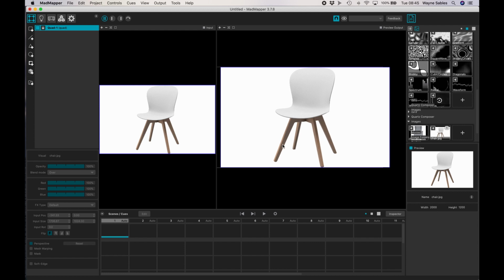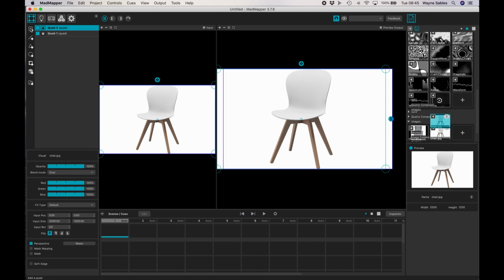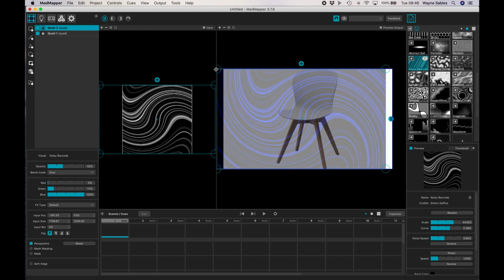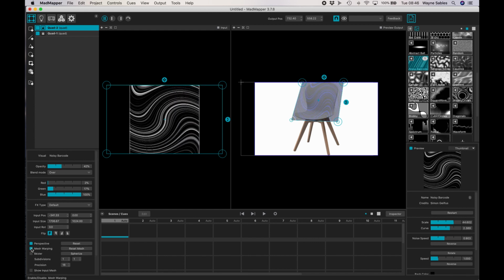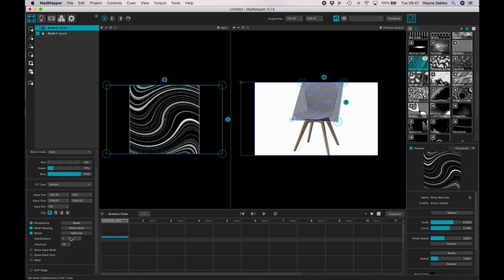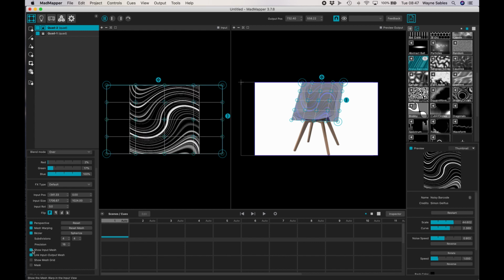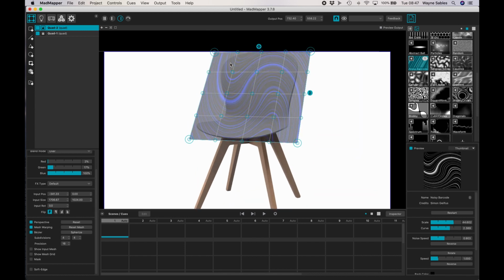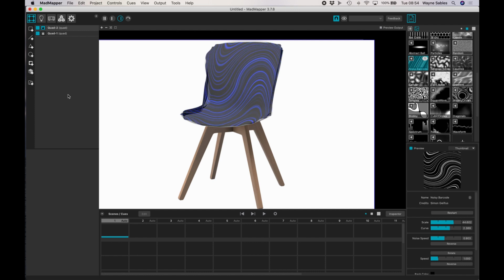Mesh Warping in MadMapper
MadMapper projection mapping. Learn about the new media in mad mapper 4. If you want to learn how to projection map like a professional have a look at my course on Vimeo On Demand.

If your interested for a limited time I’m offering 50% for people direct from this link.

Looking to master the art of projection mapping with MadMapper? Our comprehensive course has got you covered! In this course, you'll learn how to projection map like a pro, taking your visual storytelling to the next level.

Led by our team of expert instructors, this course is designed for beginners and professionals alike. We'll take you through the entire process, from creating content and preparing your projectors to using MadMapper's powerful tools to map your projection onto any surface.

Our course is designed to be easy to follow, with step-by-step instructions and practical exercises that help you put your new skills into practice. Whether you're a designer, artist, or creative professional, this course will help you unleash your full potential and create stunning projection mapping projects.

In this course, you'll learn how to:

Create custom content for your projection mapping project
Prepare your projectors for optimal performance
Use MadMapper's powerful tools to map your projection onto any surface
Create dynamic and engaging effects that captivate your audience
By the end of the course, you'll have the skills and confidence needed to create your own projection mapping projects that will leave a lasting impression on your audience.